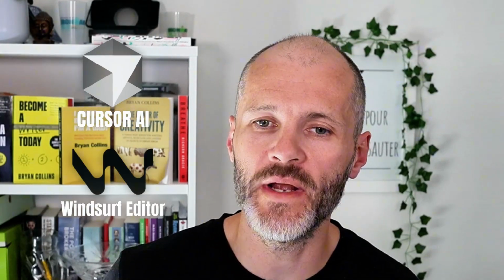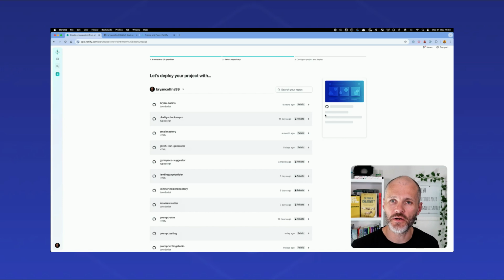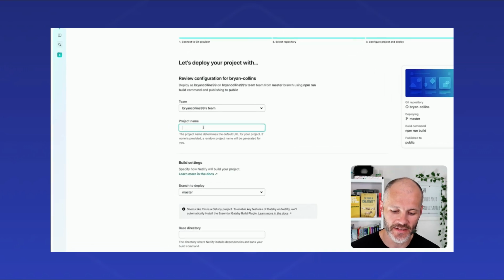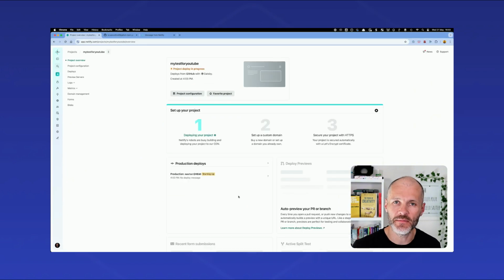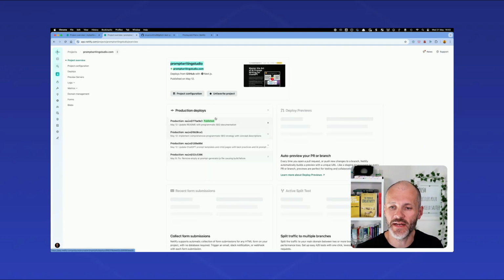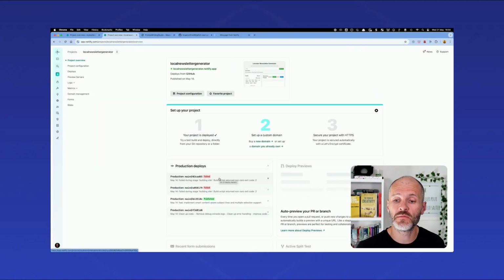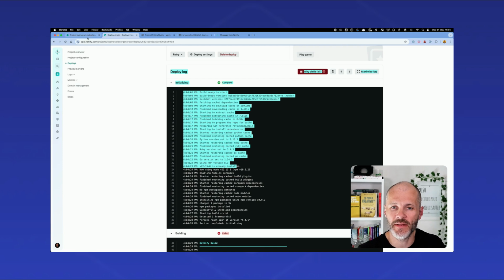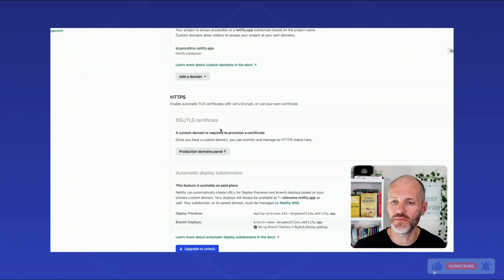How to Use Netlify with Github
Netlify and GitHub work well together. I used them for my vibe coding project.

25,000 read it!